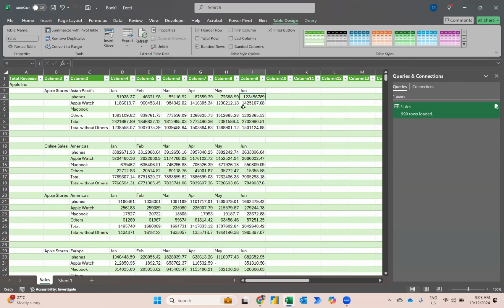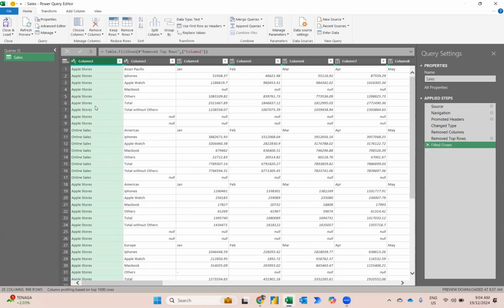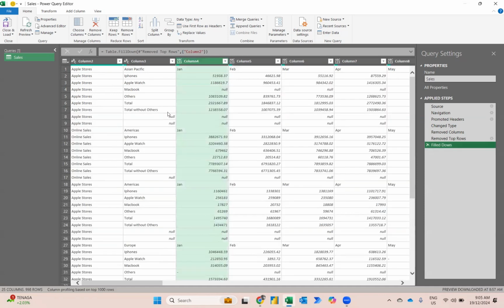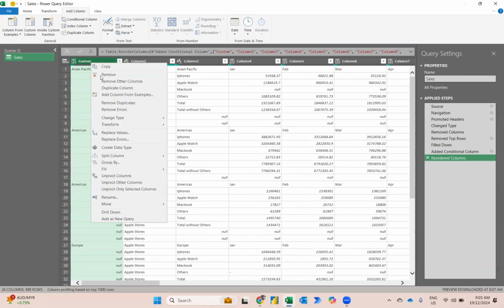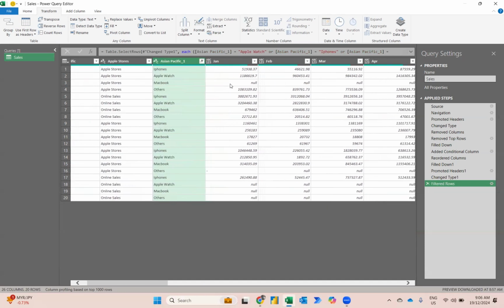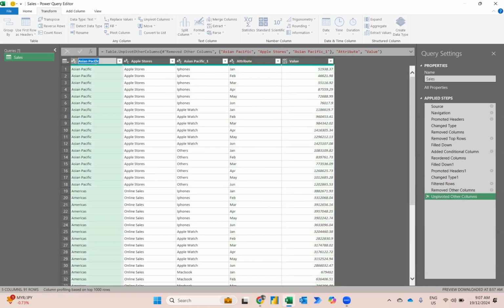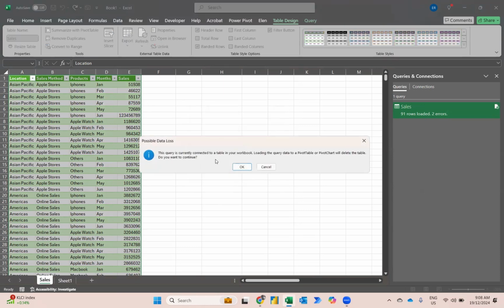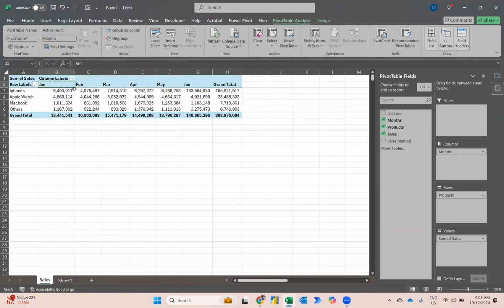💡Data Cleaning & Analysis with PowerQuery & Pivot Tables 💡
In this post, I am sharing 5 minutes video regarding PowerQuery and PivotTable.

In this video, I explained how we can use PowerQuery and Pivot Table to perform Data cleaning and data analysis in our MicrosoftExcel